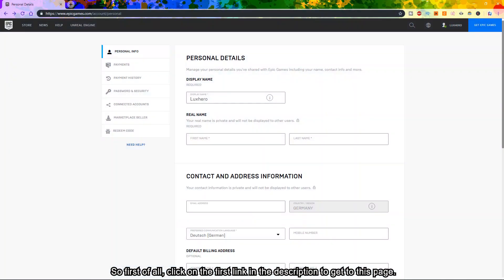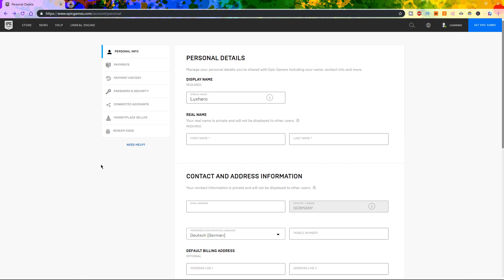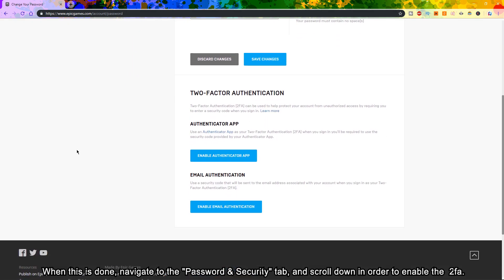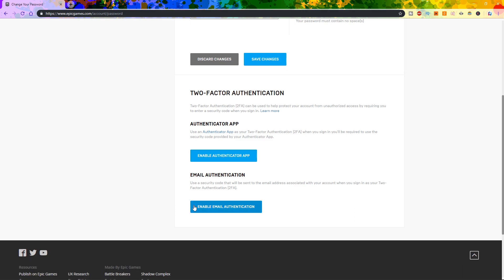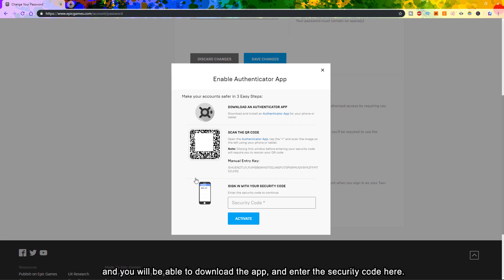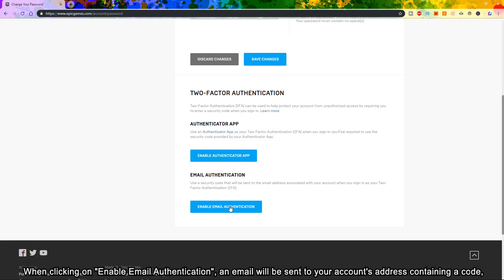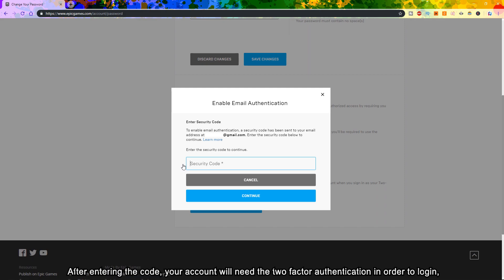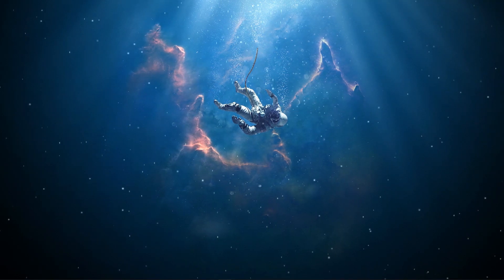How to Enable Two Factor Authentication in Fortnite! (Epic Games 2FA)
A short tutorial on how to enable two factor authentication (2FA) for Fortnite (Epic Games Account).

Members of this channel will receive one-to-one tech related support for the time of their membership!
You can ask any software, or computer related questions and I will try my best to help you out!
All proceeds will make my student life a little better.